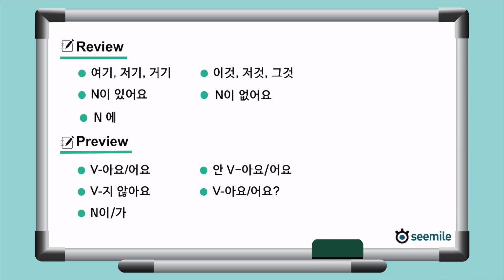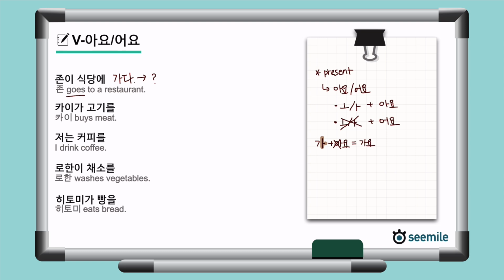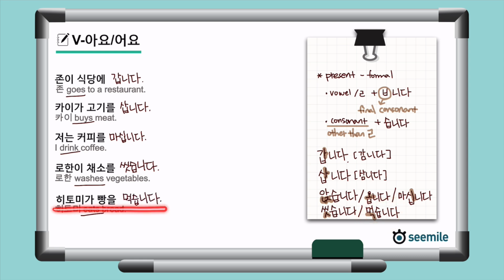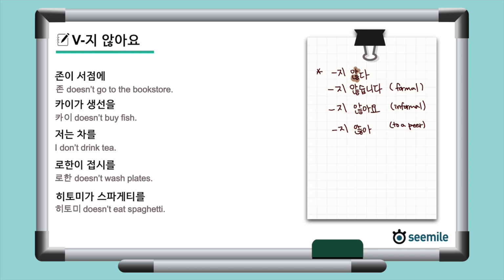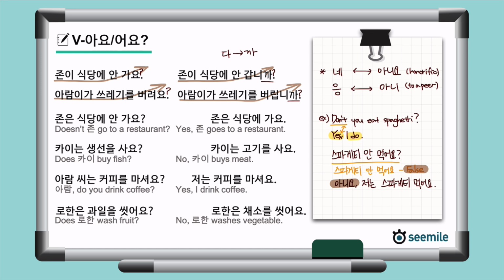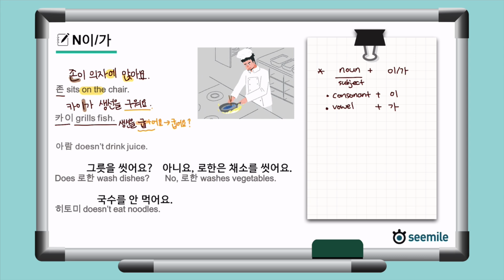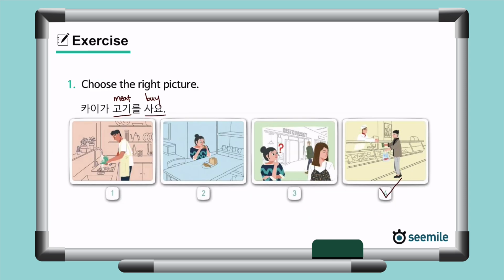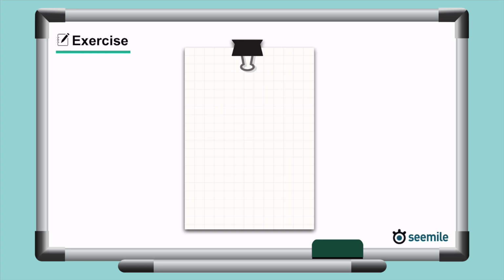[Emma's seemile Korean language class 07] Make Korean sentences, 존이 식당에 가요, 저는 차를 안 마셔요, 카이는 생선을 사요?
📘 Study with SEEMILE Korean for Beginners — choose your format:
View the product pages for previews, current prices, and purchase details. Printed-book shipping is calculated for your destination before payment.

The book supports this Korean course with Hangeul, 151 grammar points, 646 example sentences, illustrated vocabulary, and exercises. Review the section matching this lesson, say the examples aloud, and change them to describe your own life.

--- LESSON DETAILS --- A new Korean language class, taught by Emma, has begun!

▣ This lesson contains:
▶ Present tenses
• V-아요/어요(Declarative) : 존이 식당에 가요.
• 안 V-아요/어요 (Negative) : 존이 서점에 안 가요.
• V-지 않아요 (Negative) : 존이 서점에 가지 않아요.
• V-아요/어요? (Interrogative) : 존은 식당에 안 가요?
▶ Postpositional particle
• N이/가 : 존이 의자에 않아요.